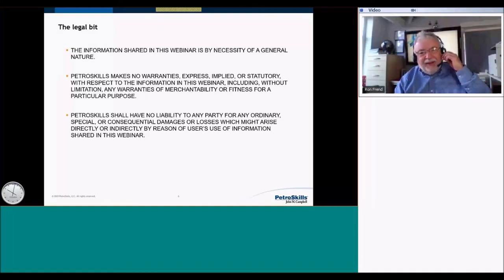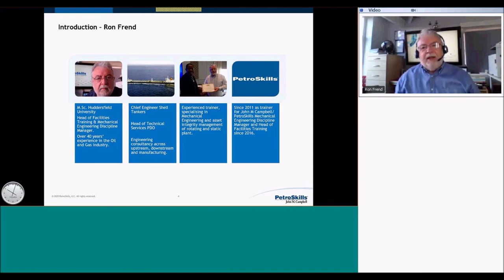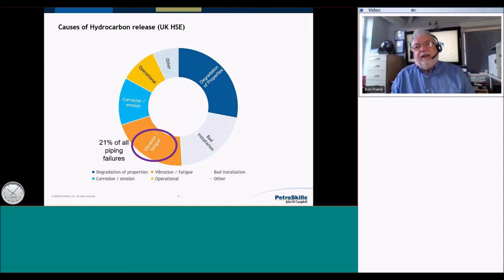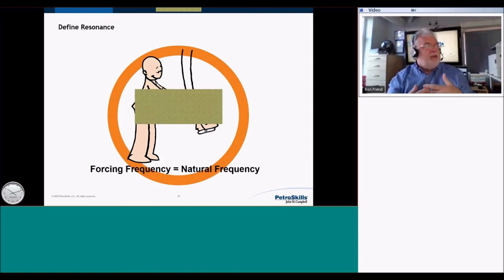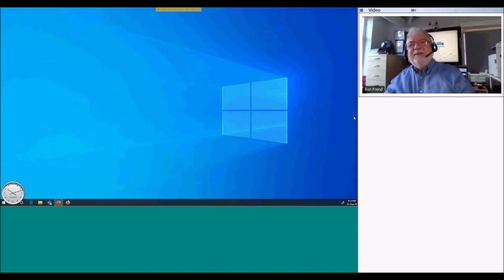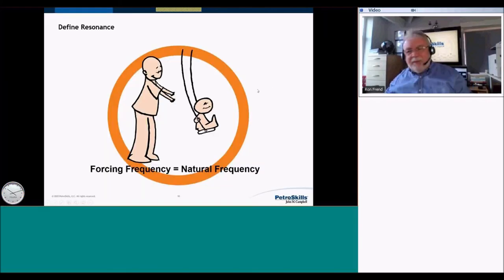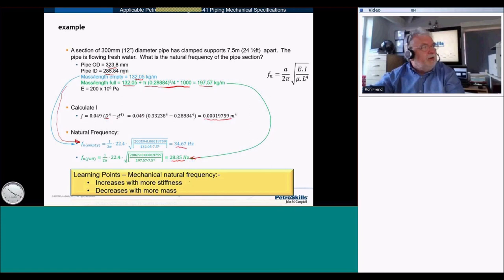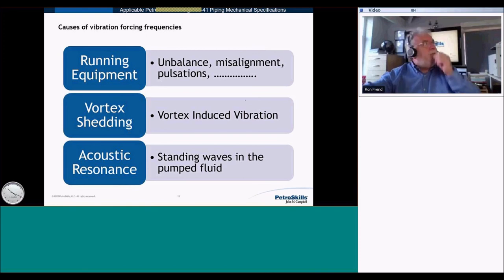Are You Scared of Vibrating Pipework? You Should Be...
This webinar aims to convey an understanding of the causes of piping vibration and solutions to either stop the vibration or make a decision as to whether the vibration is acceptable or not. The webinar discusses detection, location and diagnosis of vibrating pipework. Calculation of pipe natural frequencies are discussed as well as forcing functions from rotating equipment, vortex induced vibration and acoustic frequencies.

The values of pipe deformation may be related to fatigue analysis and this can help in the decision to accept the situation or carry out a process or design change.